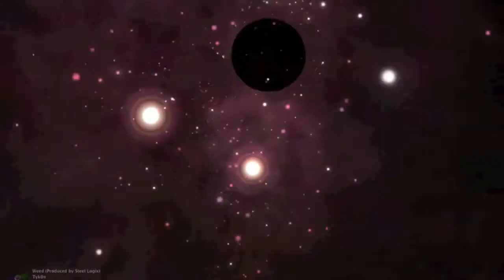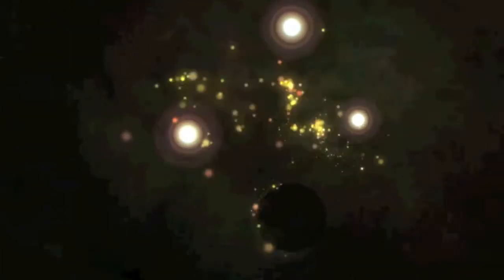Weed! (produced by steel logix)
Ghoul Salem: Just a weed song ^______^